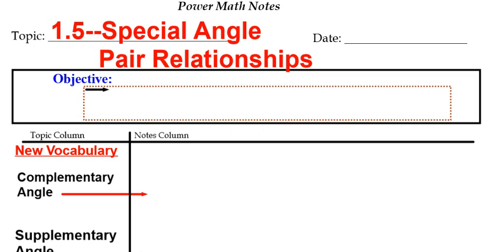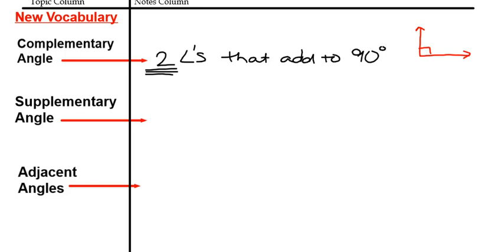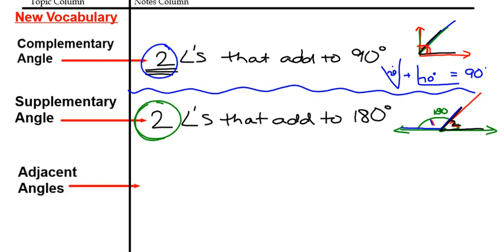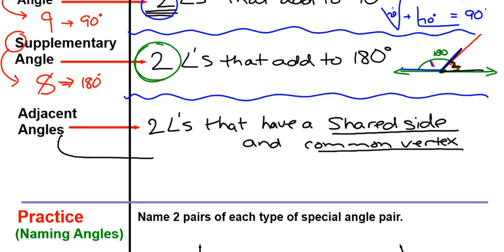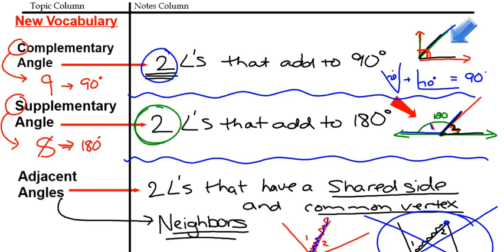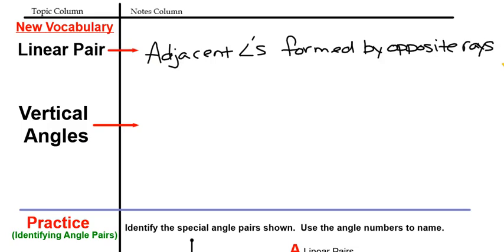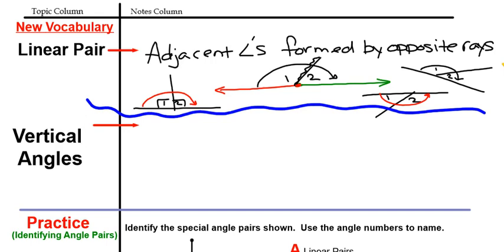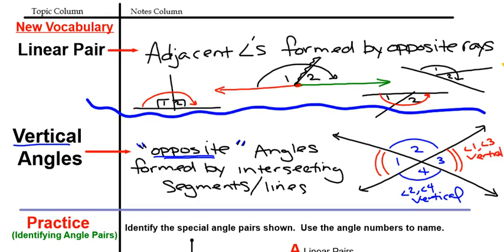V Notes 1 5 Vocabulary Special Angle Pair Relationships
...complementary angles
...supplementary angles
...adjacent angles
...linear pairs
...vertical angles